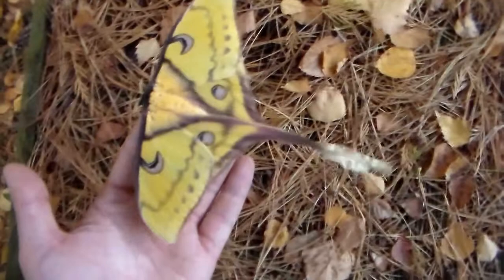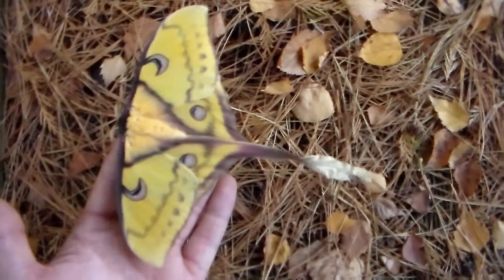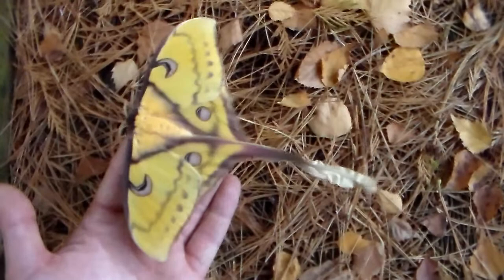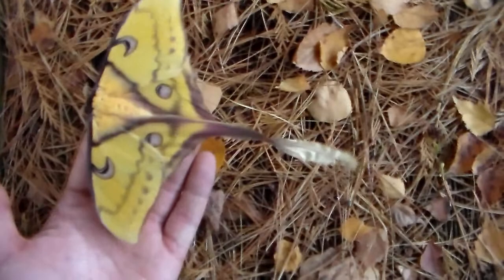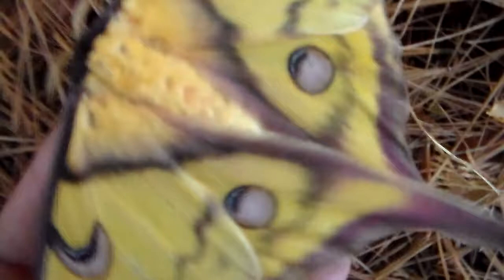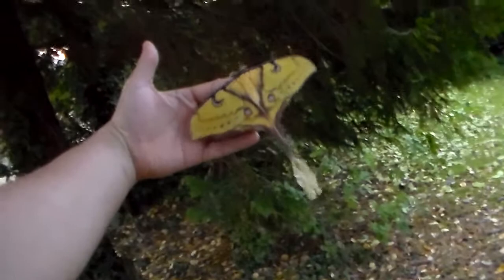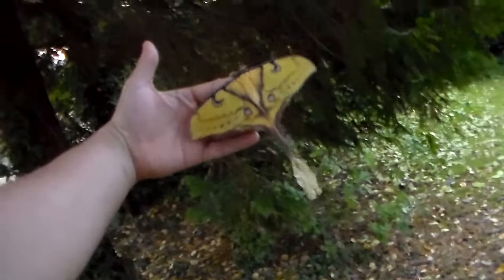GIANT MOTH! Actias isis (female) awesome moon moth